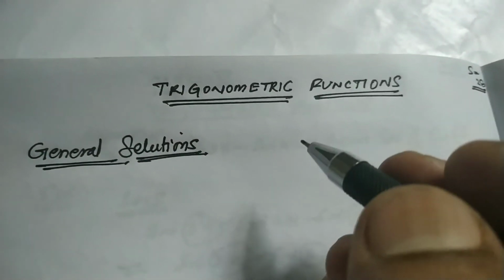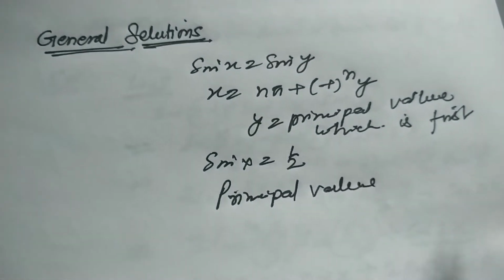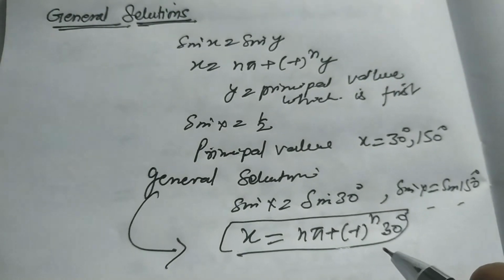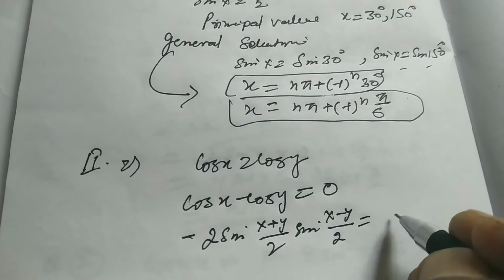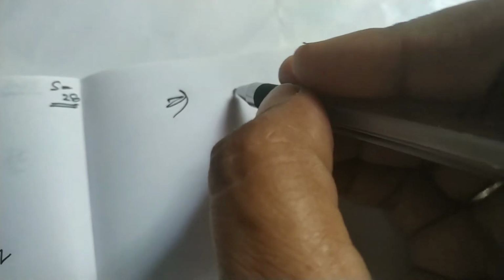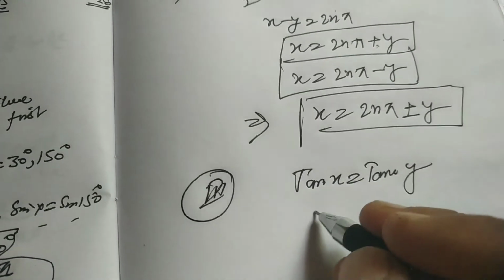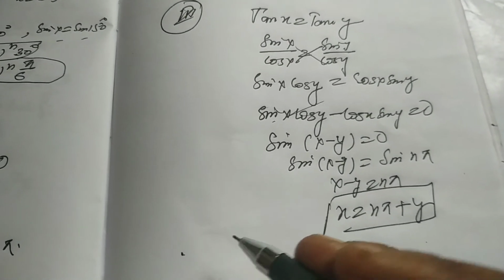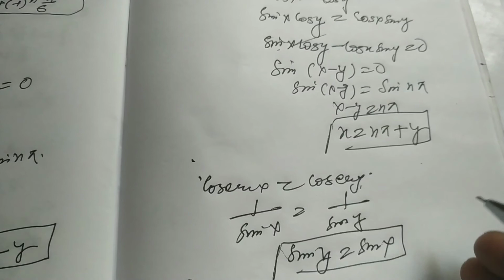Trigonometric functions (general solution) class 11 session 28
General solution